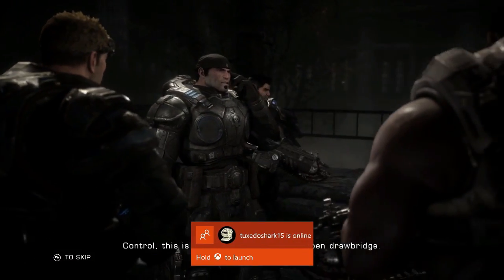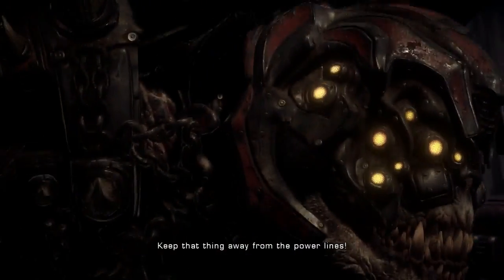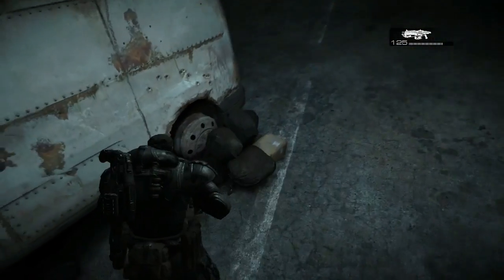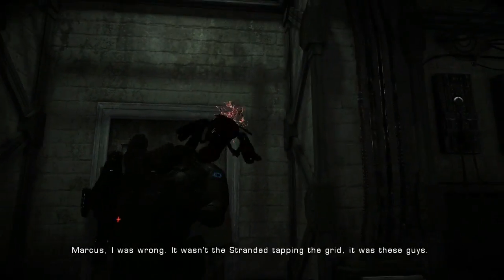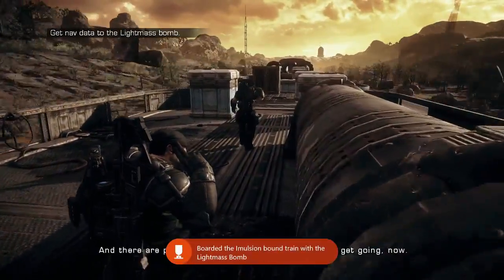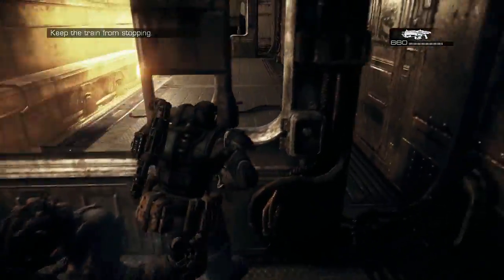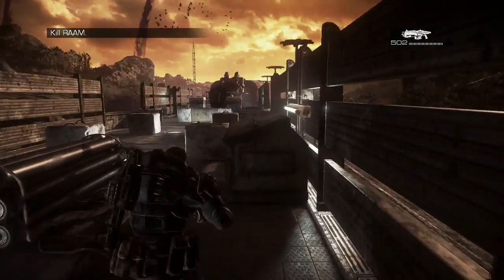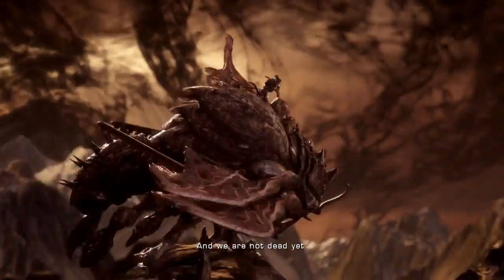I DIED SO MANY TIMES Gears Of War Ultimate Edition Walkthrough Part 4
Not gonna lie subs and watchers, i died over a dozen times, maybe more then that but i assure you it was a lot. I also plan to play the second, third and fourth one before the fifth one comes out this year, i've already pre-ordered it. Anyway let me know what you think about this walkthrough in the comments below.